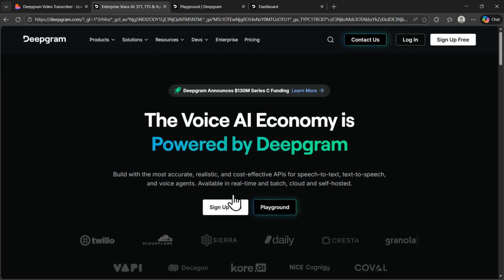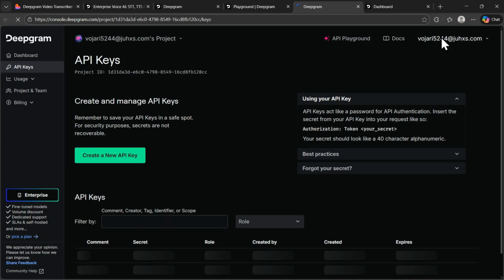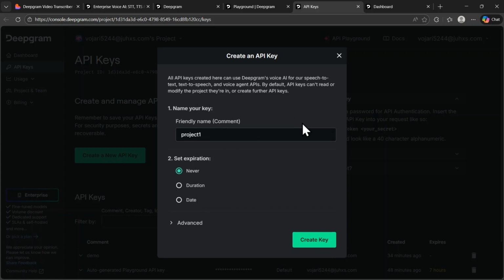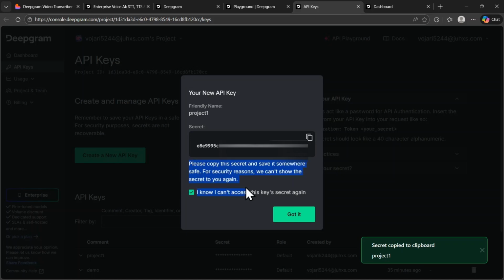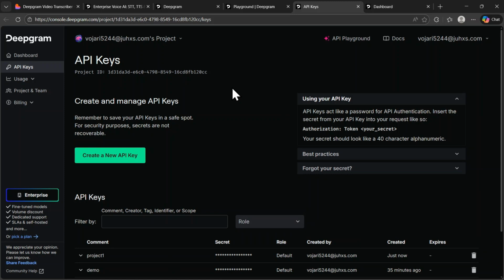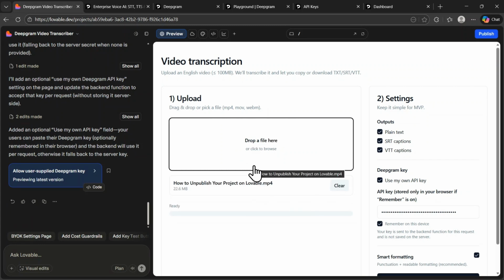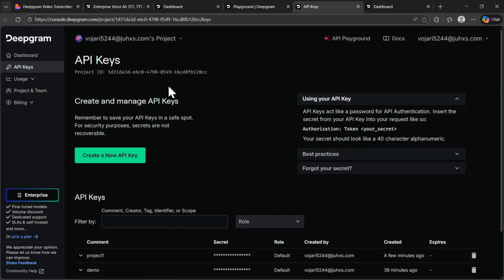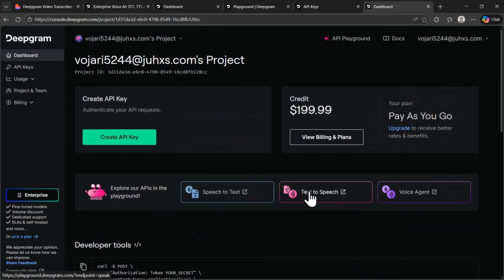How to Get and Use Deepgram API Key (Very Easy!) | Speech to Text API FREE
In this quick tutorial, I'll guide you through the process of obtaining your Deepgram API key, a powerful tool for converting speech to text and much more! Deepgram's AI technology offers features like text-to-speech, voice agents, and audio intelligence. Follow along as I show you how to sign up, create your API key, and test it with a simple app. Plus, enjoy $200 in free credits to explore all Deepgram has to offer!

Timestamps:
00:00 - Intro to Deepgram API
00:05 - Sign Up for a Free Account
00:10 - Dashboard Overview & Credits
00:15 - Accessing the API Keys Dashboard
00:20 - Creating Your API Key
00:25 - Setting Key Expiration Options
00:30 - Advanced Options Explained
00:35 - Copying Your API Key
00:40 - Testing the API Key with App
00:45 - Uploading a Video File
00:50 - Transcribing the Video
00:55 - Viewing Transcription Results
01:00 - Checking Remaining Credits
01:05 - Conclusion & Next Steps